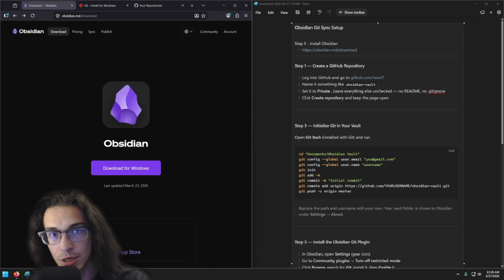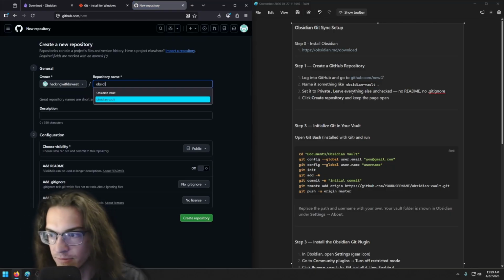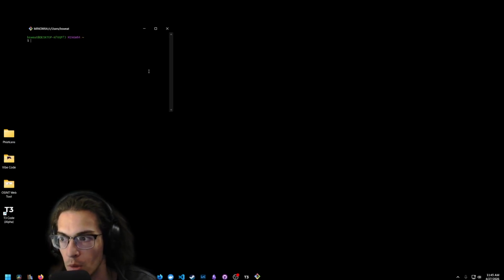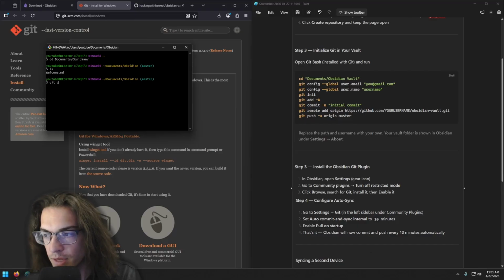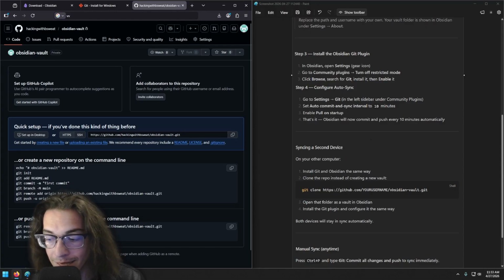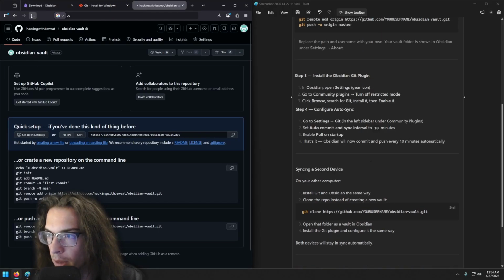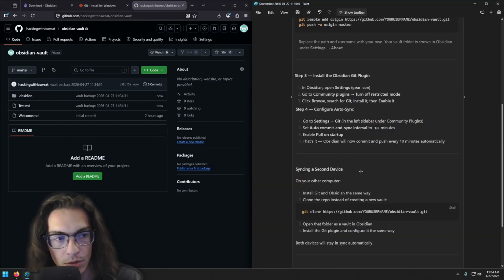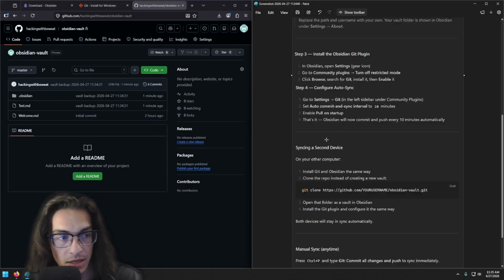sync obsidian notes for free with git in 5 minutes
do these commands in git-bash
cd Documents/Obsidian
git config --global user.name "username"
git init

on your other device, do
cd Documents